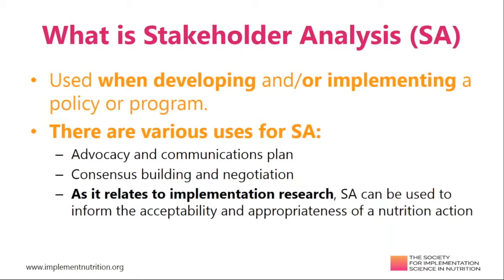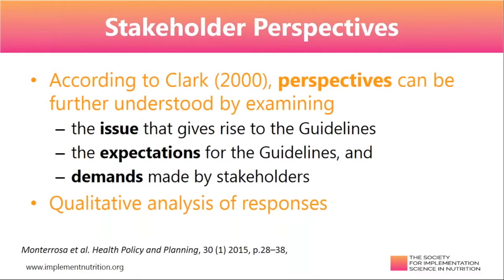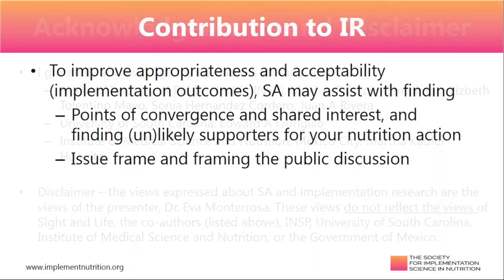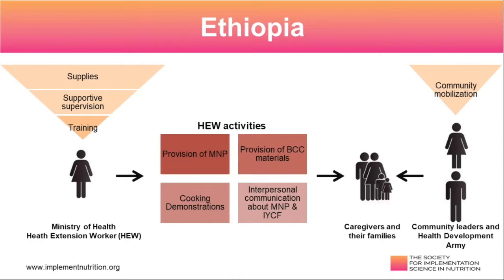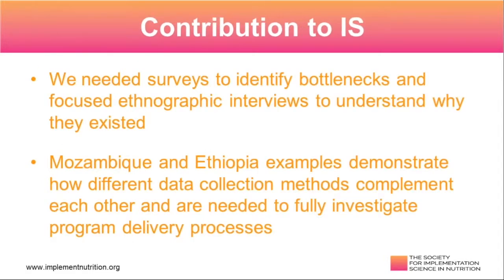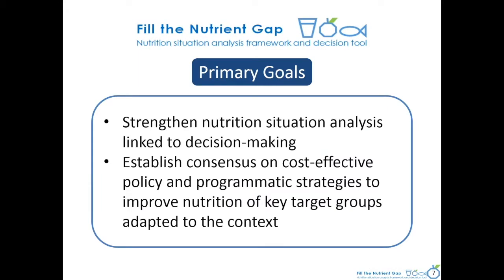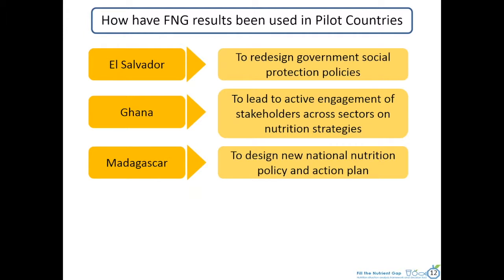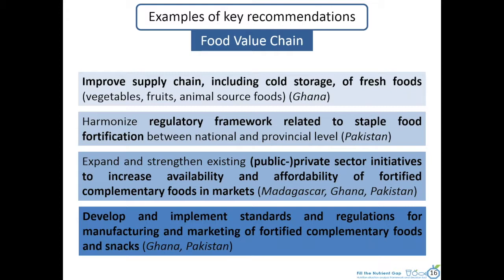Why Invest in IR?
Recording of a live webinar broadcast entitled “Why Invest in Implementation Research (IR)?”. SISN Board Member, Dr Gretel Pelto, Graduate Professor, Division of Nutritional Sciences, Cornell University, moderated a panel of three experts who shared their real-world experiences of using IR to great effect in a number of different settings.